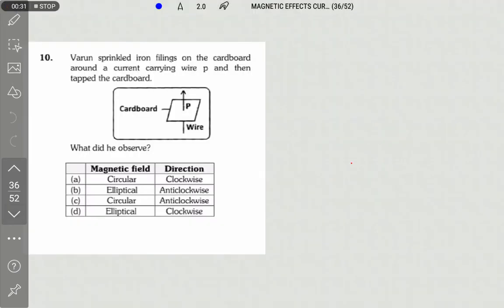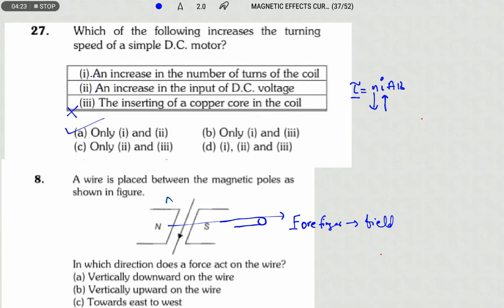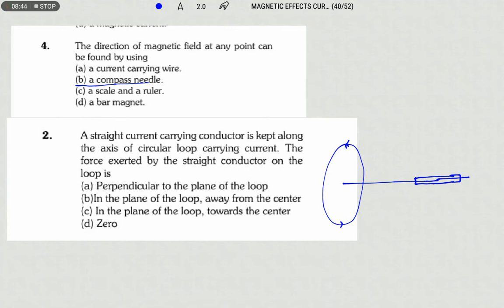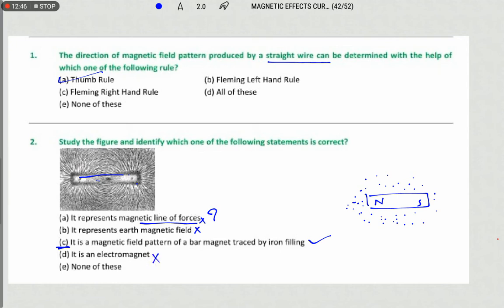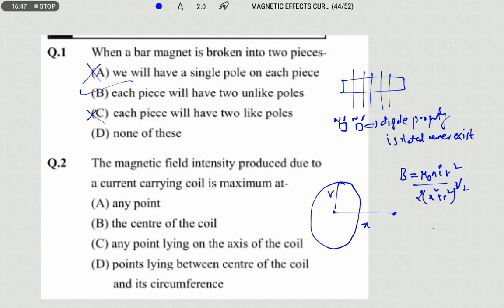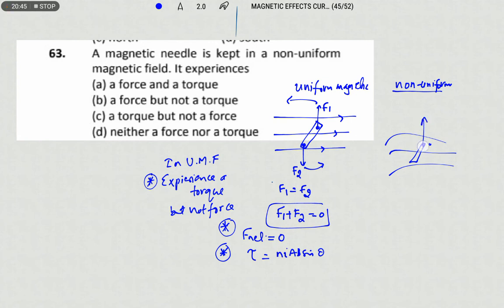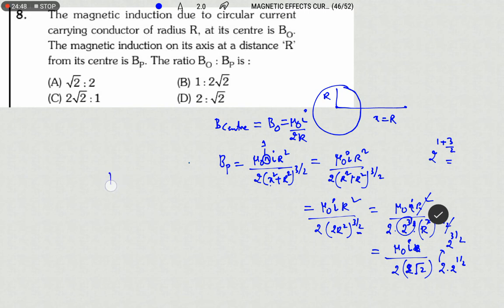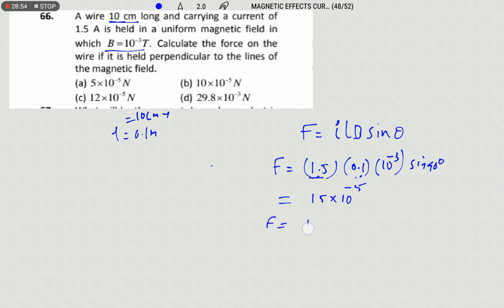CONCEPTUAL - NUMERICALS ON MAGNETIC EFFECTS OF CURRENT LECTURE #7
CONCEPTUAL - NUMERICALS PART #2